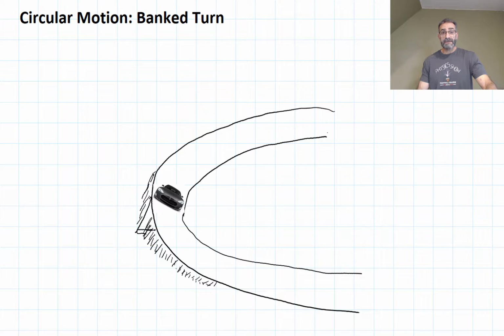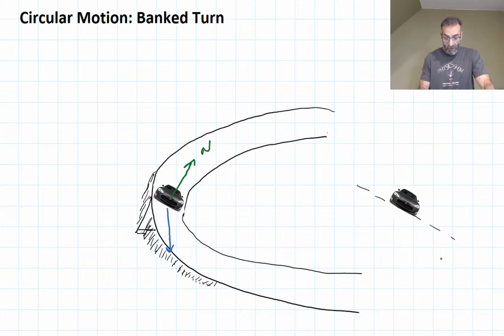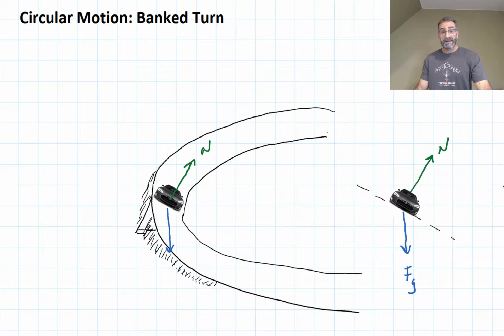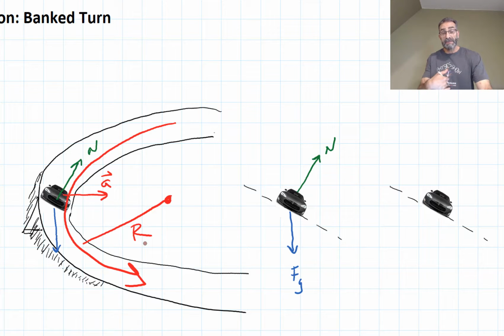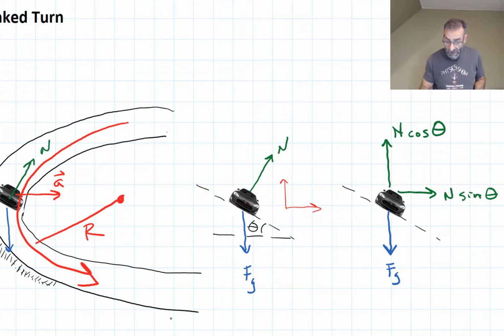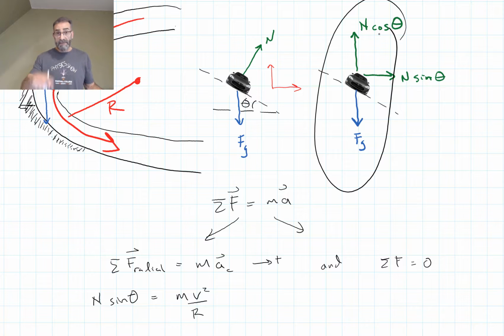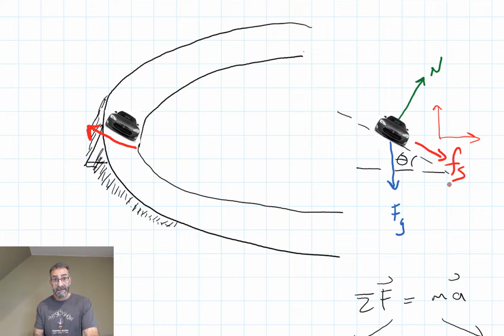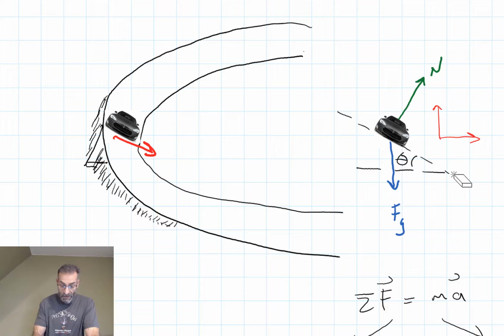phy4a lecture 39 b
Topics: Circular motion: banked turn